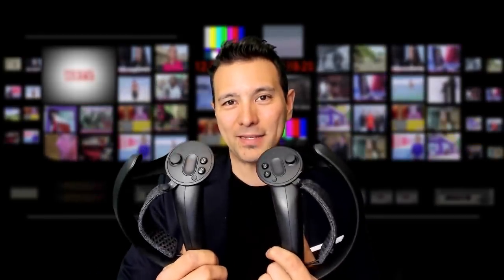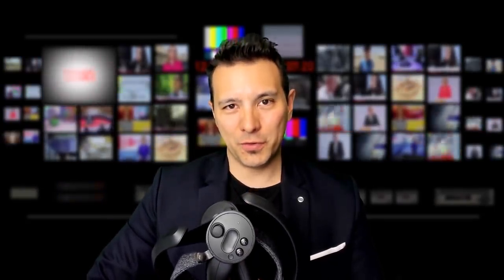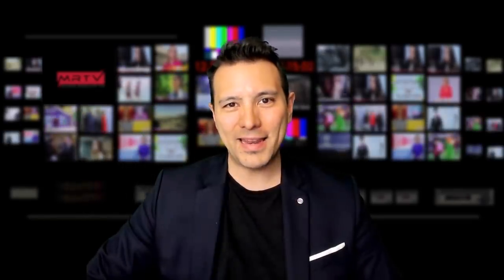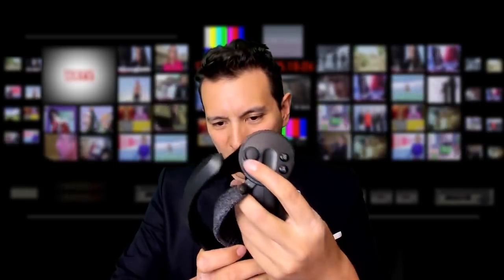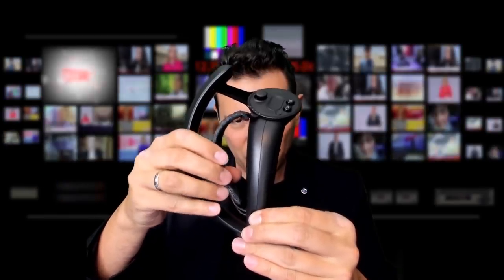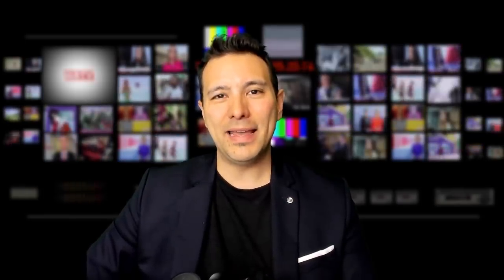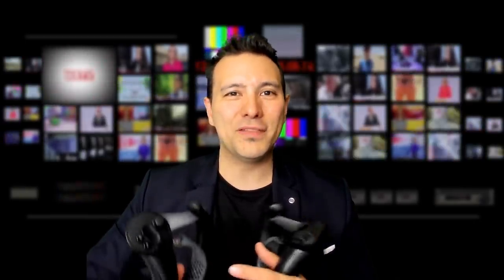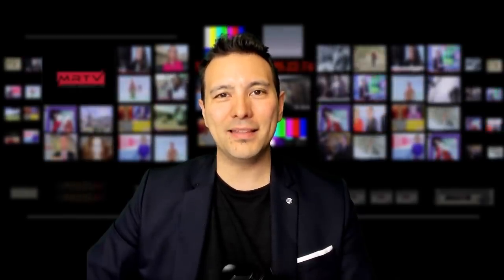Valve Index Controllers: How Good Are They? How Do They Compare To Rift S Touch Controllers?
The Valve Index will be ready for pre-order soon! In this video I will let you know about the Valve Index Controllers, formerly know as Knuckles. How good are they? What is special about them and how do they compare against the Oculus Rift S / Quest Touch controllers? Find out in this video!

My VR Rig:
32GB DDR4 Ram (G.Skill Ripjaws)
1 TB Samsung SSD NVMe
4TB Seagate HDD